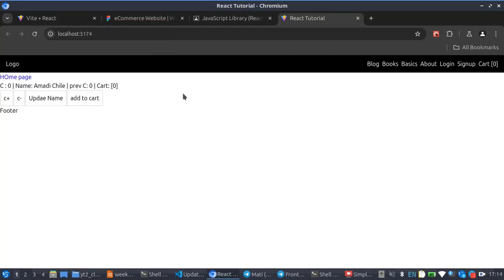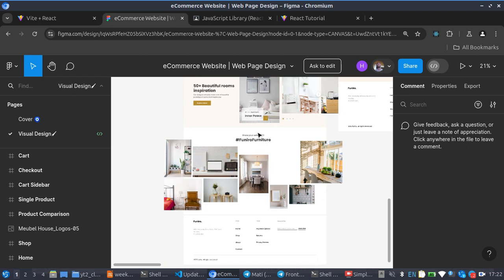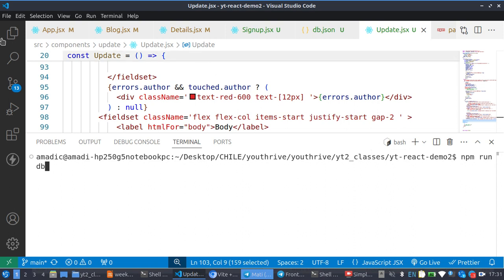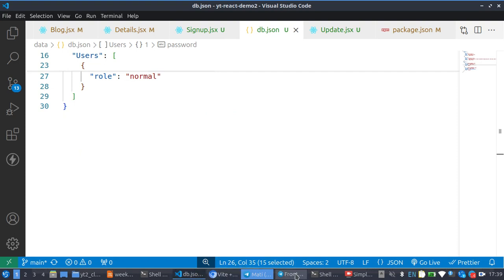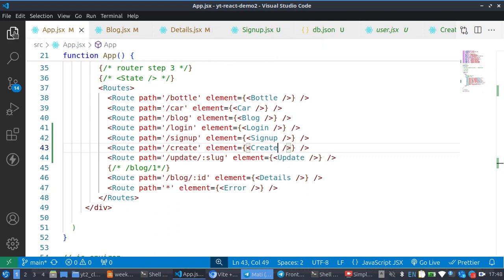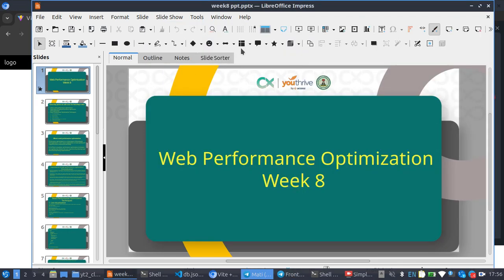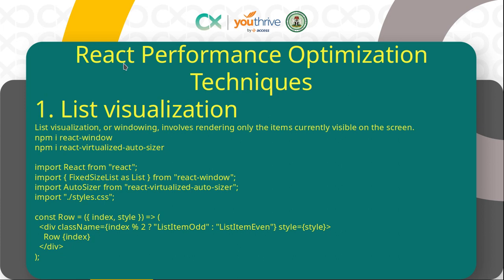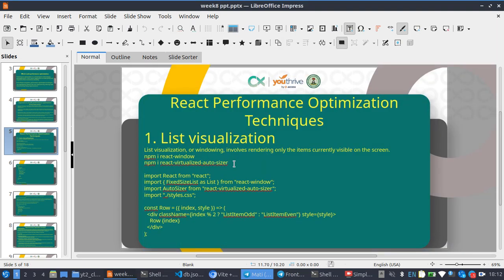Web Performance Optimization (Week 9 Session 18) - Part 1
In this video, we will learn what web performance optimization is, what its benefits are, and what types of react optimisation techniques are used.